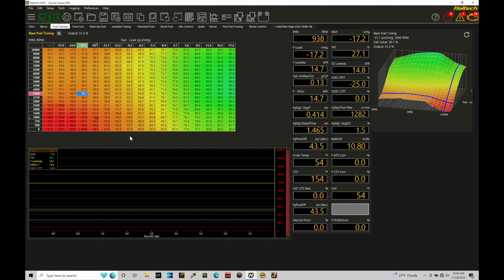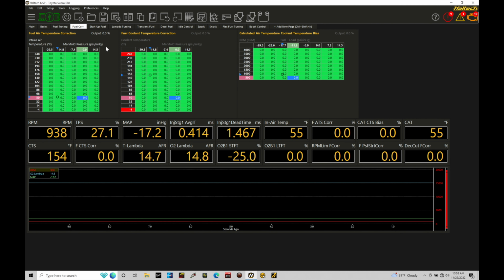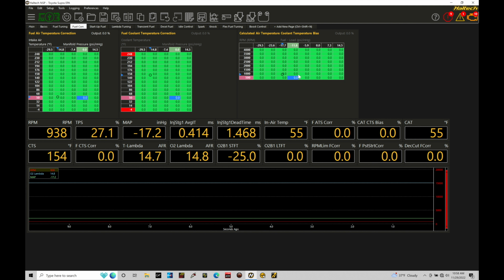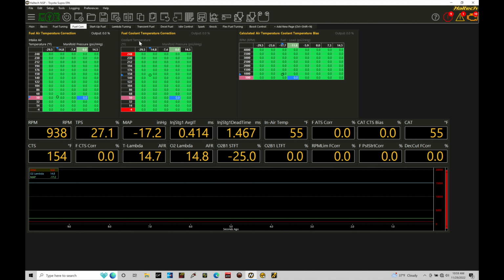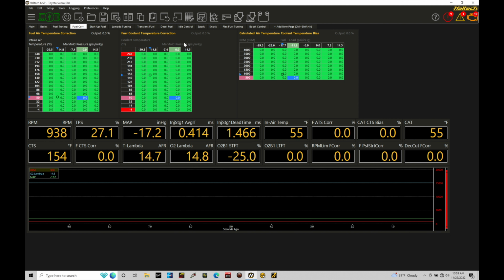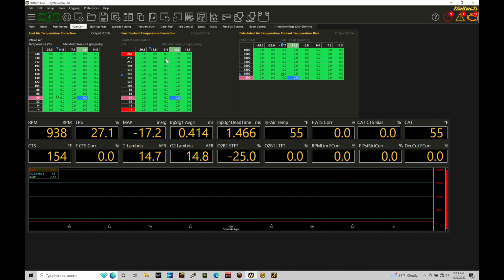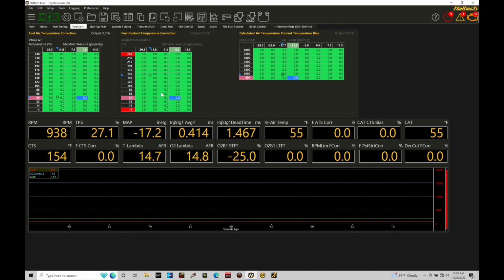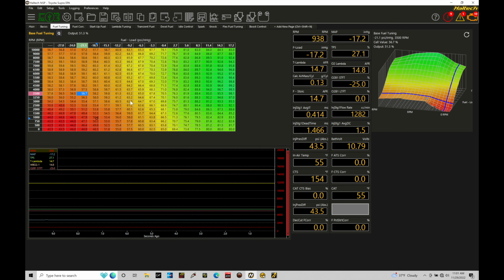Haltech Elite NSP Training Course Part 37: IAT / ECT / Bias Corrections | Evans Performance Academy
Haltech Elite NSP Training Course Part 37: IAT / ECT / Bias Corrections breaks down how the main fuel corrections are utilized within the air / fuel model to keep the fueling consistent in a variety of conditions.